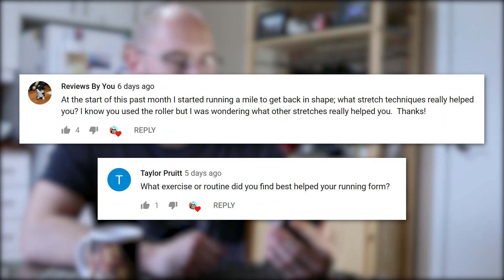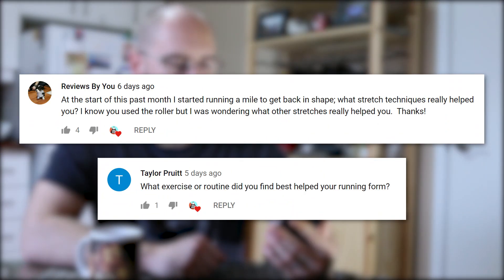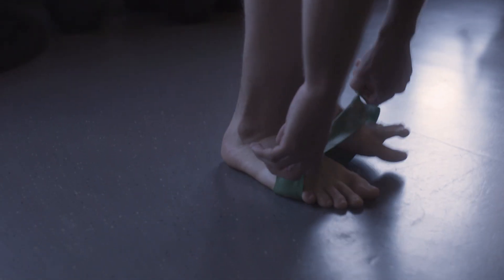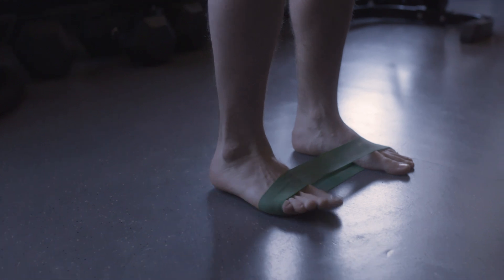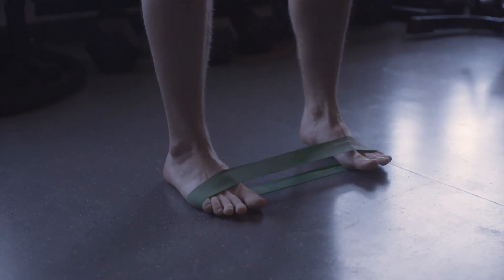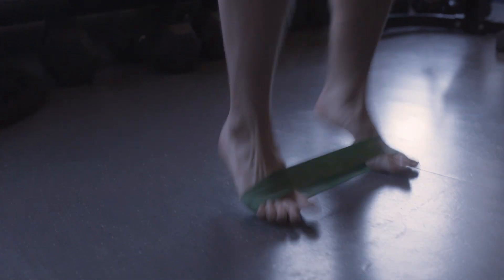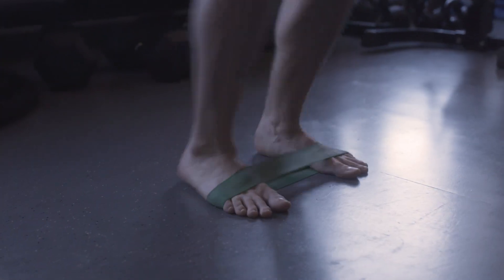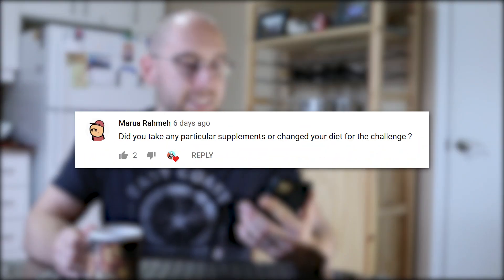The Biomechanics of Effective Running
I recently attempted to run a 5 minute mile in 8 weeks.  This is an in depth look at the technique that I learned, and a bit of my experience throughout the process.

Cheers guys!